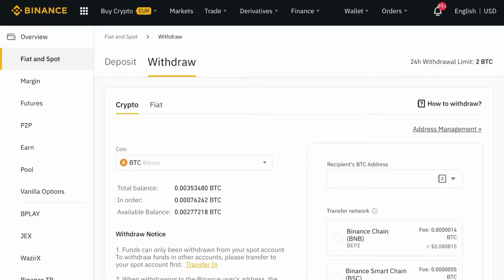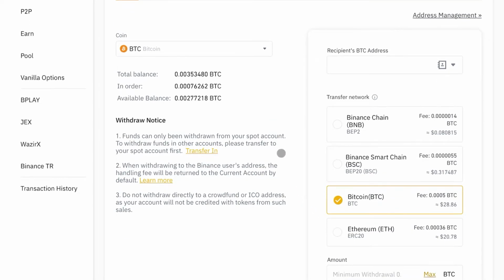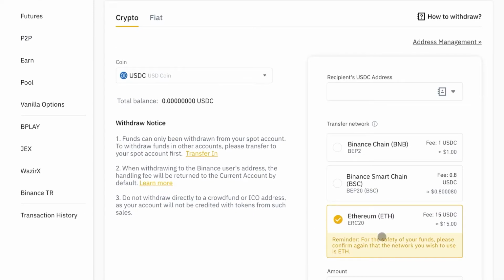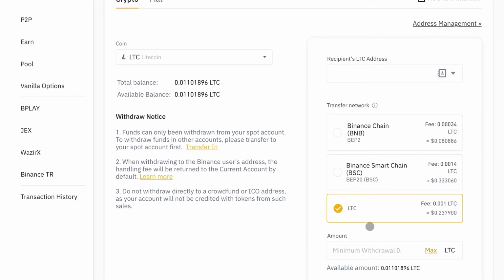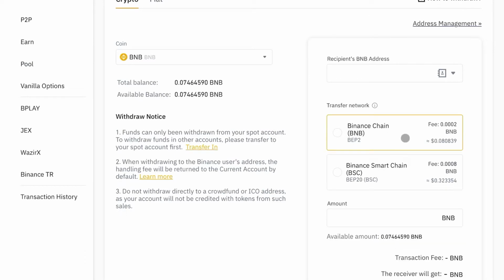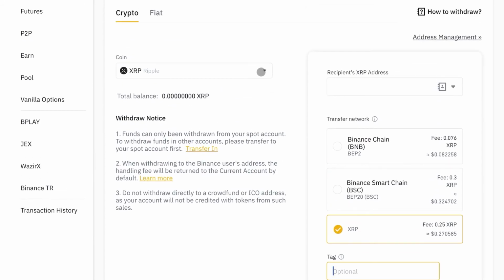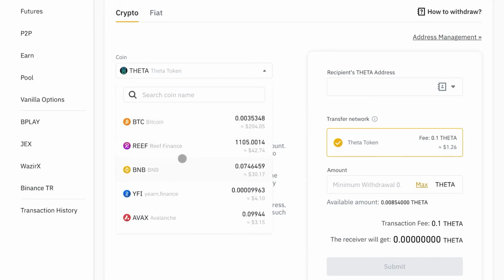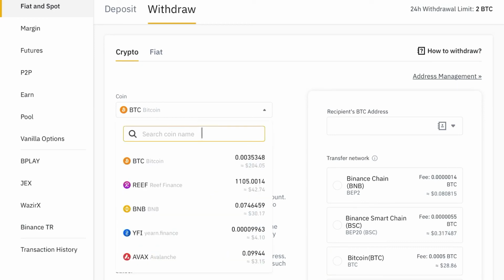Choosing the Proper Network To Transfer Tokens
This video will provide some insight on choosing the proper network. There are many different networks available to use and some coins can even be sent across multiple networks. Please check each coin for network for compatibility.